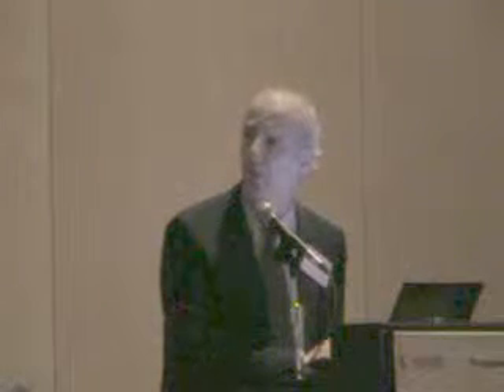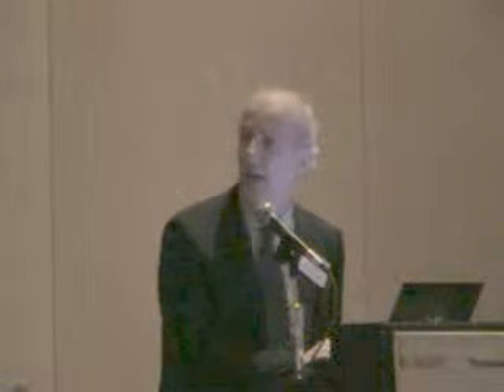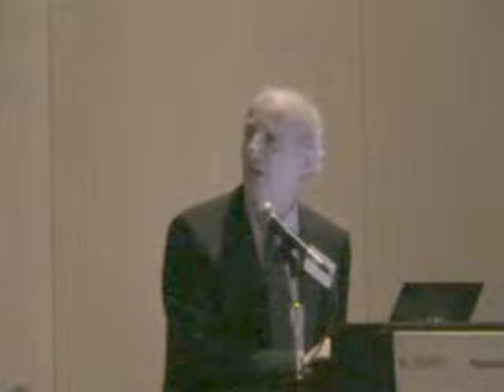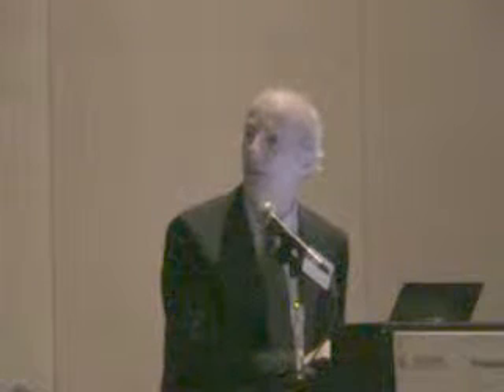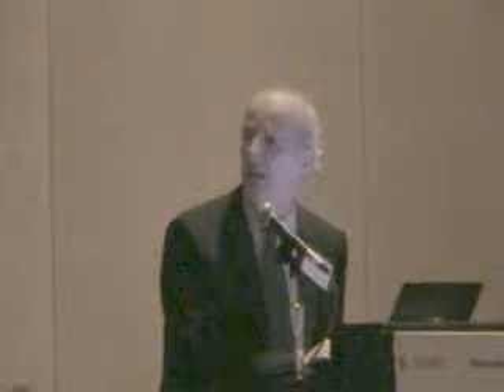SHAPE Society for Heart Attack Prevention and Eradication Educational Video